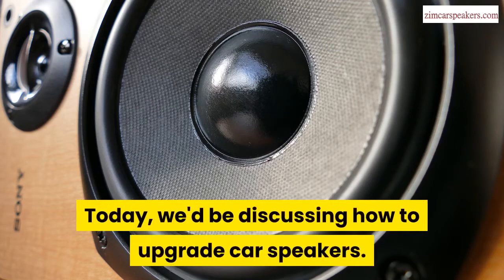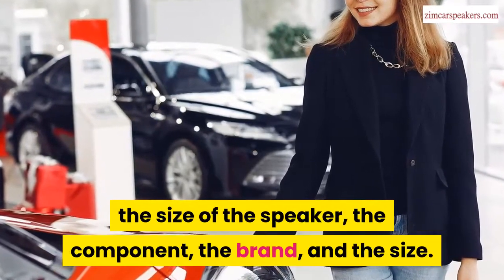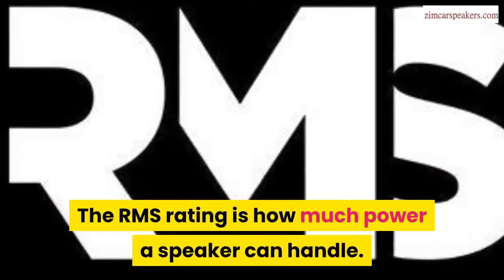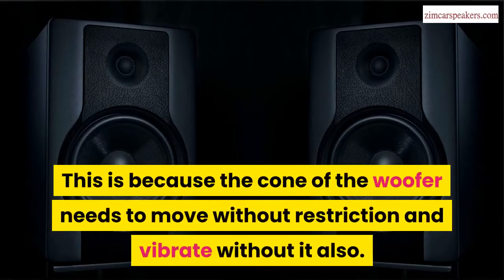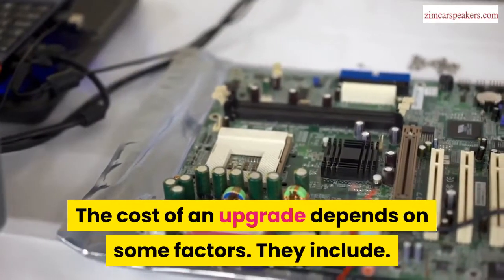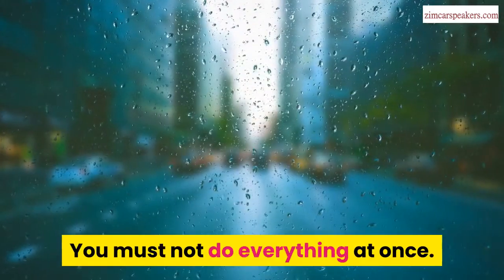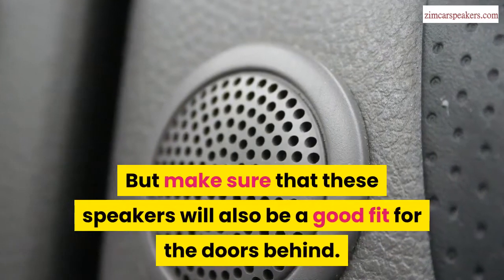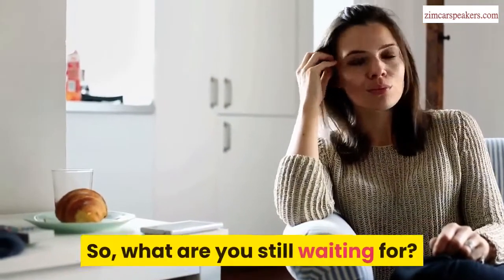How To Upgrade Car Speakers (Car Audio Upgrade)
In this video, we'd teach how to upgrade car speakers

f your car is not one of the best places in this world for you, sound wise, then you are missing a lot. But good news! That is why we wrote this piece, “how to upgrade car speakers ”.  This article will show you what you are missing and how to get that dream sound into your automobile.

When you take the option of upgrading your vehicle, the boring route to work or travel would totally transform. Your car would feel like a life concert or a studio for making world class sounds and beats.

It is estimated that the average American stays in their car for more than 17600 minutes. Now, that is a whole lot of time. That should be approaching three hundred hours. That is way too much time inside a vehicle that offers nothing more than mediocre sounds from radio and stereo.

If you are in this category, then it is better you go for an upgrade today. The benefits are richly rewarding. For someone who travels long distances, sound and loud audio system would be instrumental in keeping you awake. This is important especially if you are traveling without companions.